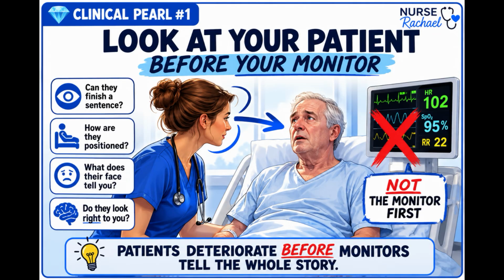What Your Patient Is Telling You Before the Monitor Changes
Have you ever looked at a patient and thought, "Something just doesn't seem right", even before the vital signs changed?

In this Clinical Pearls video, we talk about one of the most important skills experienced nurses develop: observation.

You'll learn:

Why the patient often tells you more than the monitor
Early signs of clinical deterioration
Work of breathing, posture, skin colour and behaviour changes
Why Exposure (E) in the ABCDE assessment matters
How experienced nurses build clinical judgment through observation

Whether you're a nursing student, new graduate nurse, or experienced clinician looking to strengthen your assessment skills, these assessment skills can help you recognize deterioration earlier and provide safer patient care.

💎 Clinical Pearls is a series of short practical lessons designed to help nurses build real-world clinical thinking.